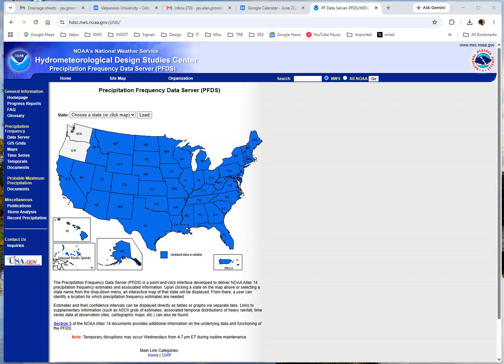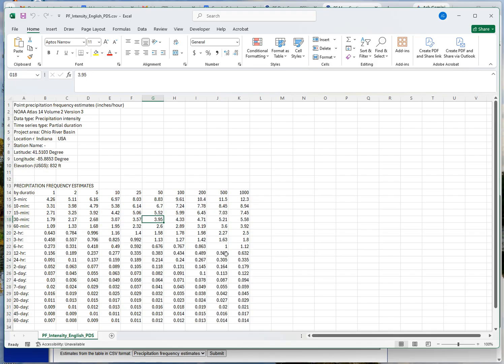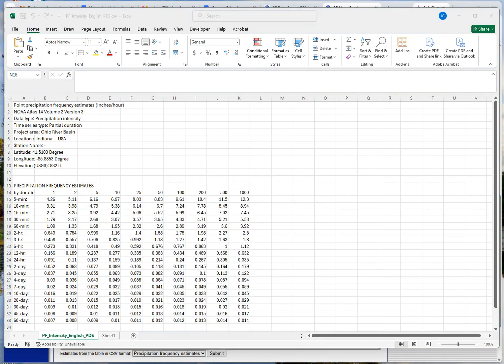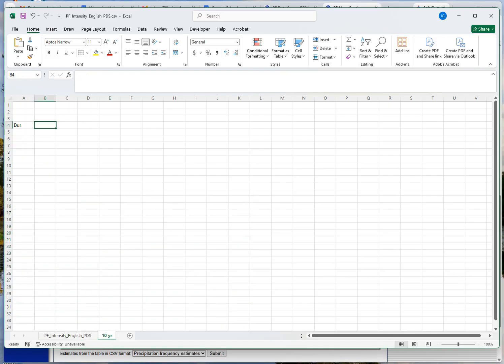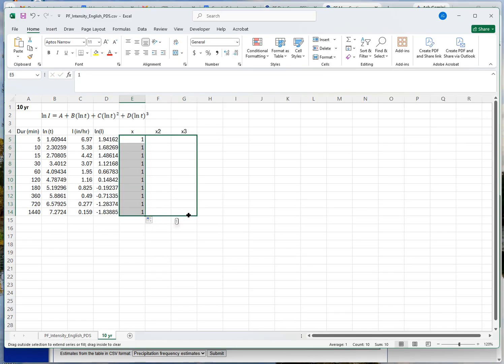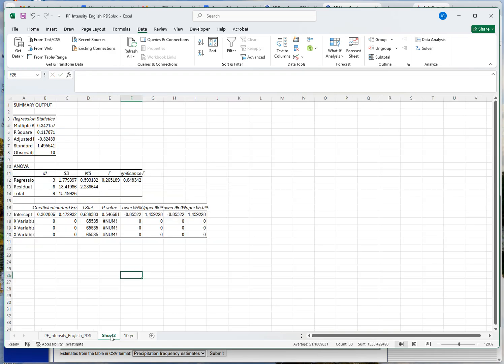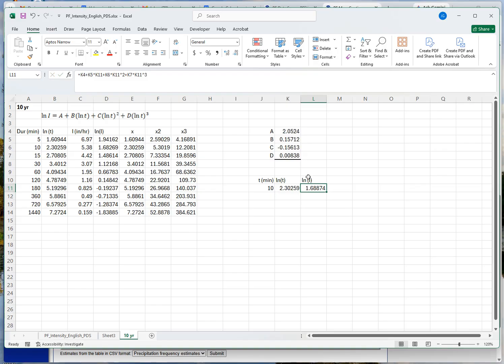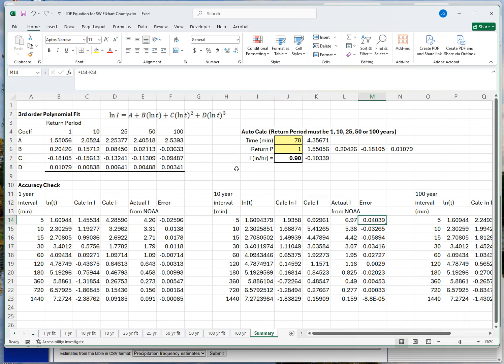How to fit a polynomial to NOAA Atlas 14 Intensity data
Creating a polynomial equation to calculate the storm intensity (in/hr) for any geographical location starting with NOAA Atlas 14 data.  So that you can type in any storm length or time of concentration and more accurately calculate an intensity without interpolating in the table.  Using excel and regression.